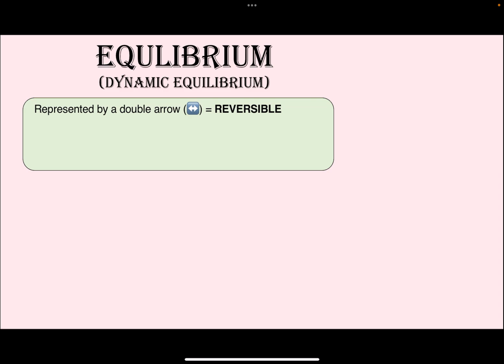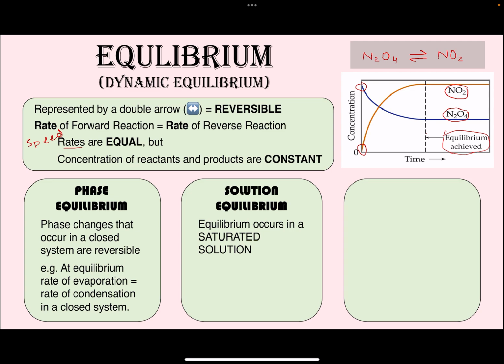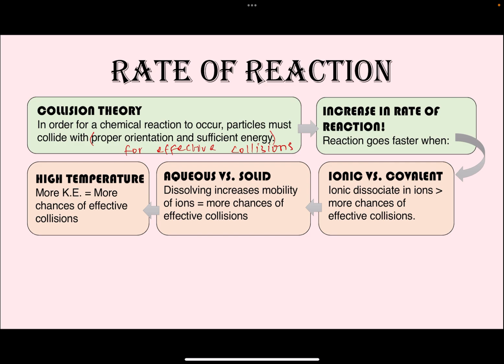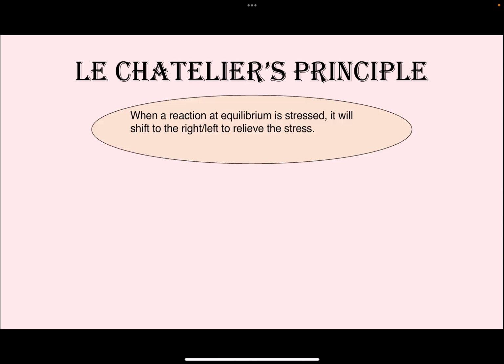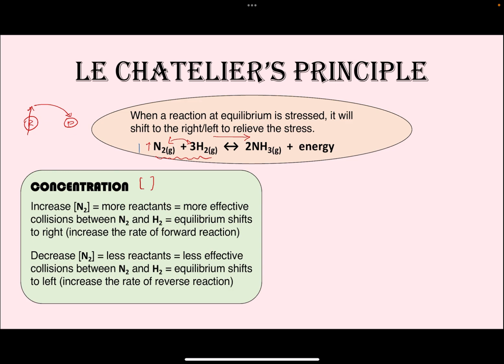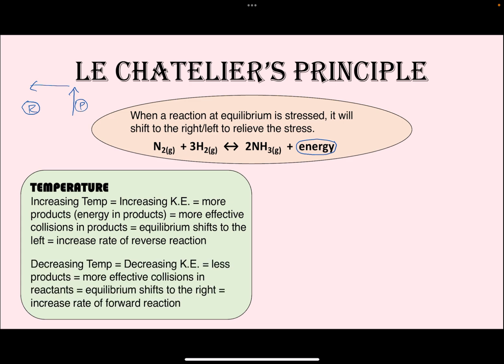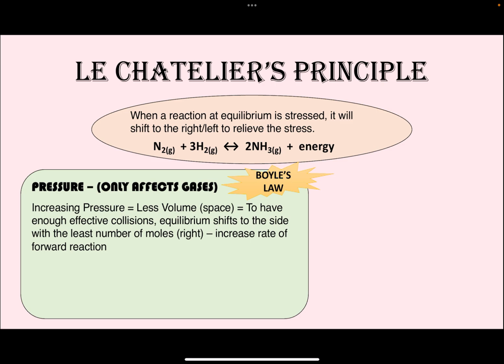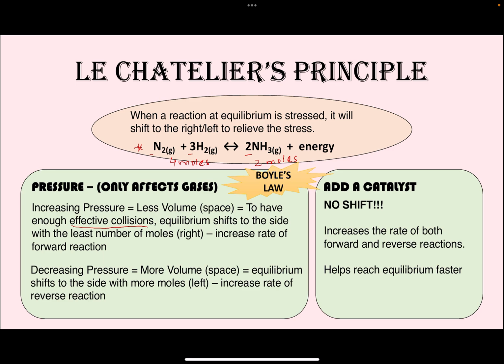12 - Equilibrium - Regents Chemistry Review